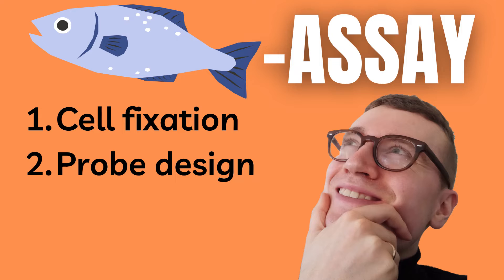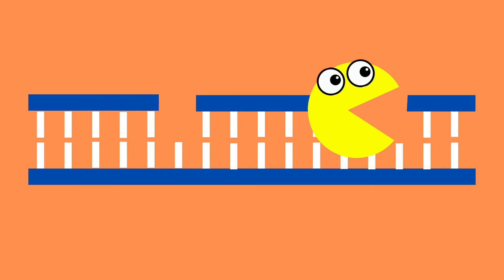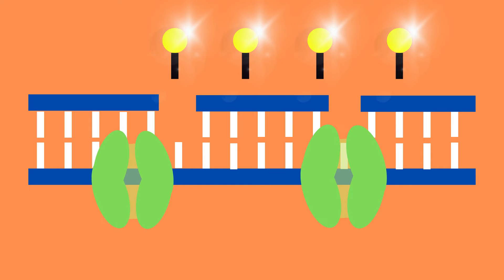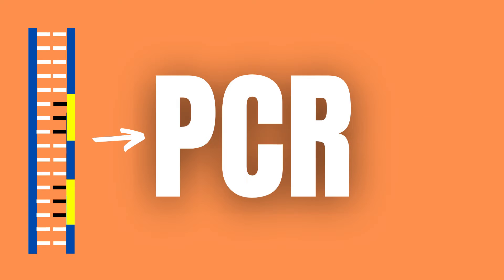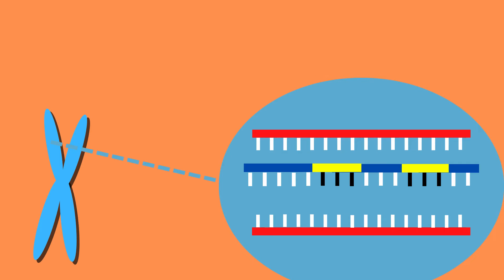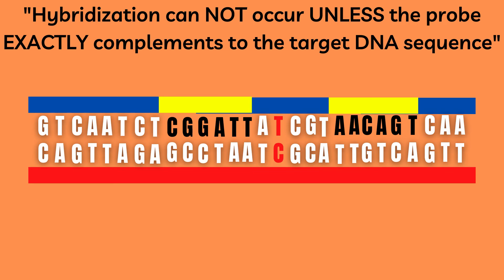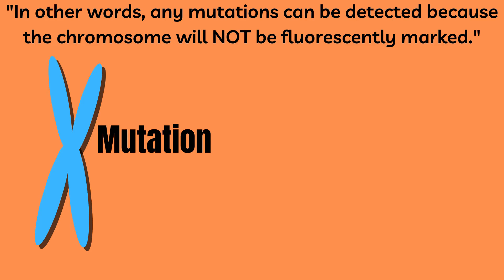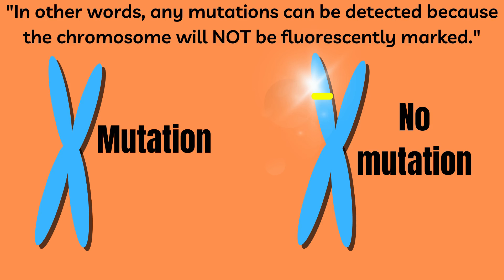Fluorescent In Situ Hybridization (FISH) EXPLAINED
Fluorescent in situ hybridization, or FISH, can be used in order to visualize specific locations on a chromosome and even detect irregularities in the DNA of the chromosome. The FISH-Assay is carried out in 4 main steps:

1. First, the cell has to be fixated using formaldehyde which causes extensive cross-linking between the proteins of the cell and the assay.
2. Second, the probe is designed by first taking a DNA strand which is complementary  to the chromosomal region of interest. Then DNase which is an endonuclease, induces random “nicks” or cuts in the probe. Now DNA polymerase 1, can attach itself to the OH-end of these nicks to begin translation and incorporation of these fluorescently labeled nucleotides. Now, we have a complementary labeled probe. This probe can now be amplified using PCR.
3. Third, both probe and the chromosomal target DNA are denatured by heating up the cell to around 95 degrees Celsius.
4. Finally, hybridization can take place once the cell has cooled down, allowing the probe to specifically bind to the target DNA sequence. Once bonding has occurred, all probes not bond are washed away. It is VITAL to note that hybridization can NOT occur UNLESS the probe is IDENTICAL to the target DNA sequence. In other words, any mutations can be detected because the chromosome will NOT be fluorescently marked.

Now, as we can see in this case, the chromosome “glows” in a specific section, meaning that the probe has successfully bond to the target DNA. Here, on the other hand, the chromosome does not glow, meaning that a mutation has occurred.